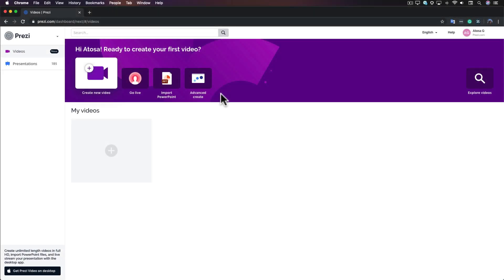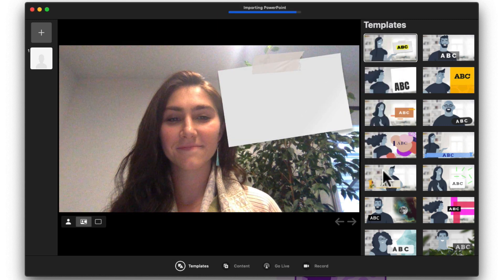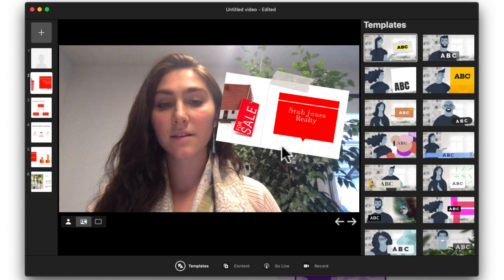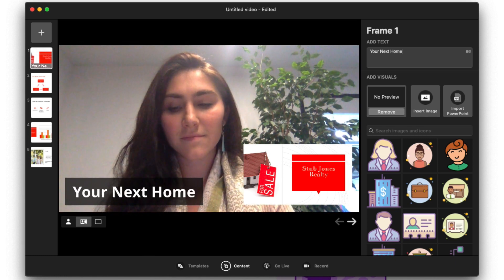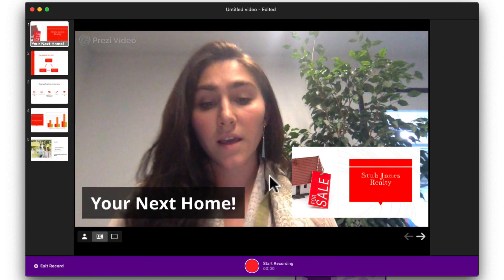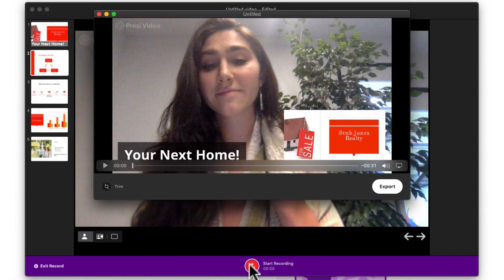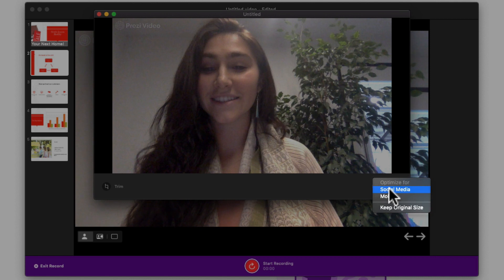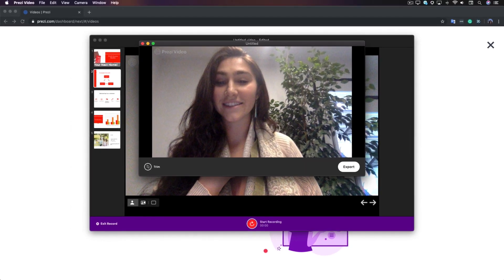How to turn your Powerpoint slides into a video with Prezi Video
Got a slide deck that's not hitting the mark with your audience? It might be time to add a fresh coat of paint by turning it into a video with Prezi Video, the tool that puts you and your content on-screen together. to get started.